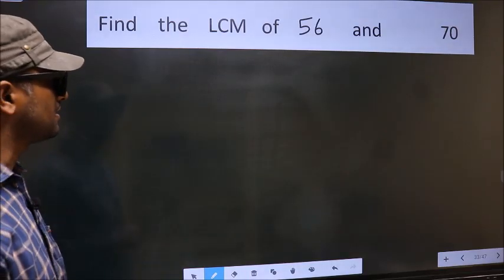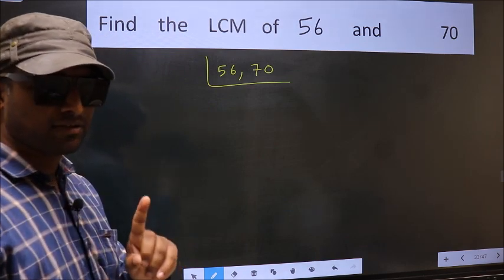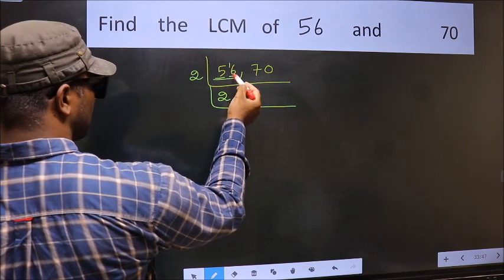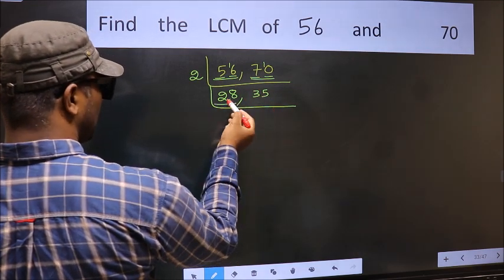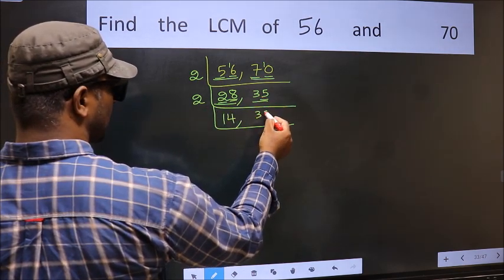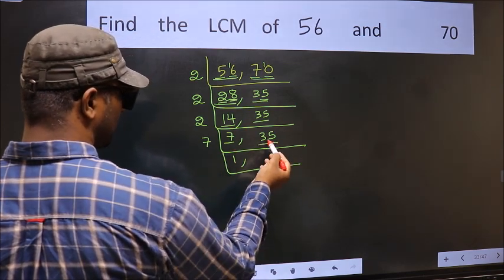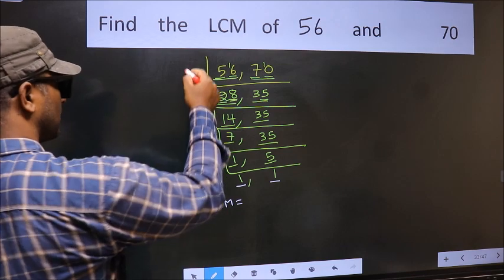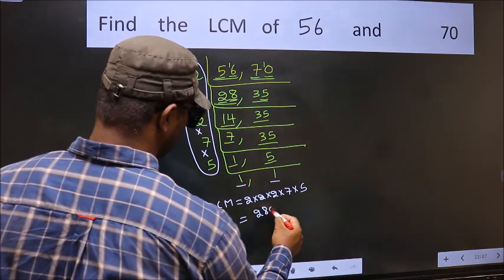LCM of 56 and 70